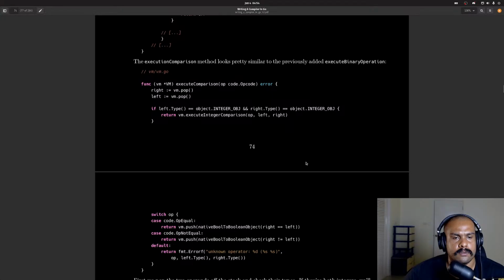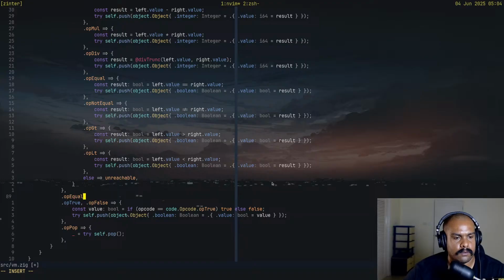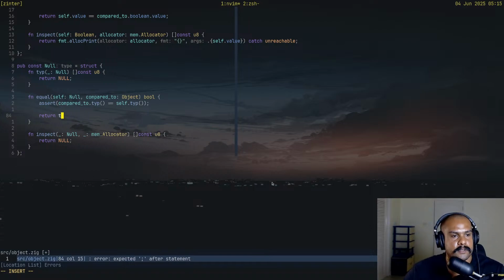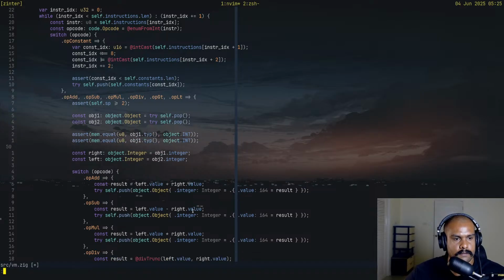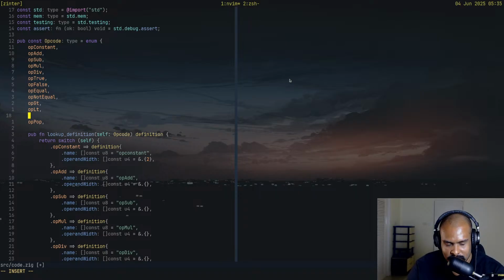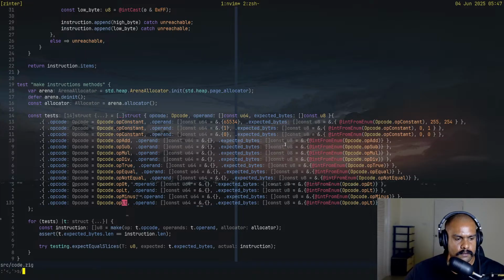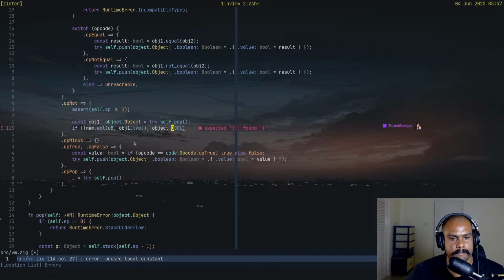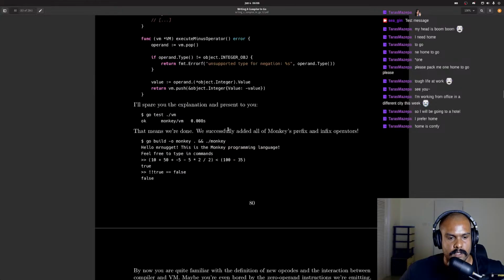Building a compiler in Zig | Extending the VM - Part 2